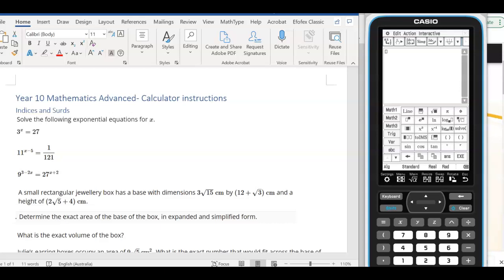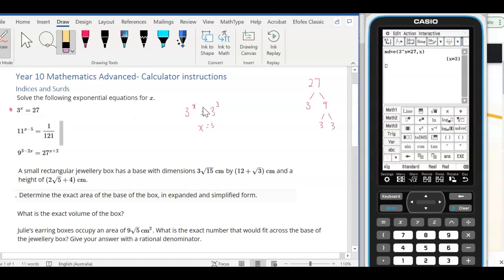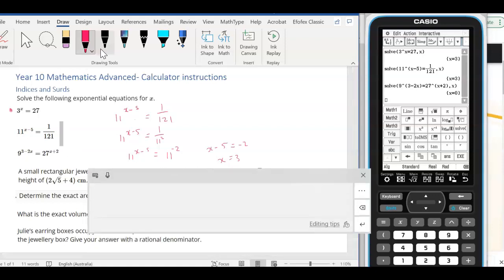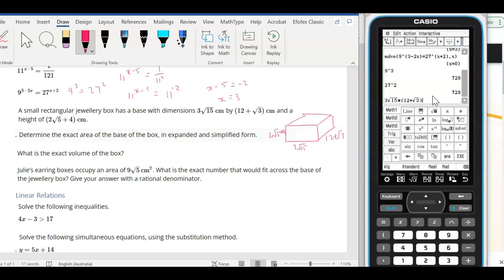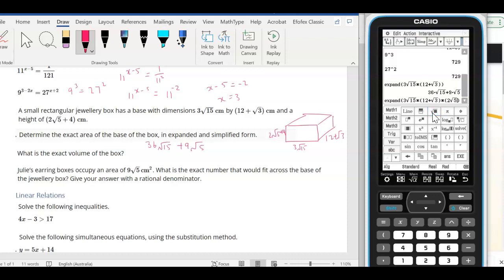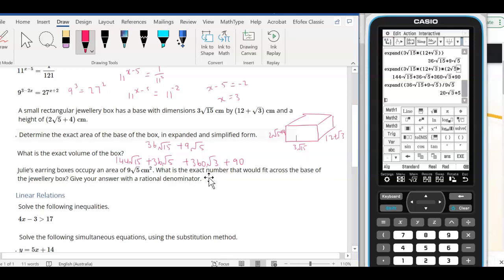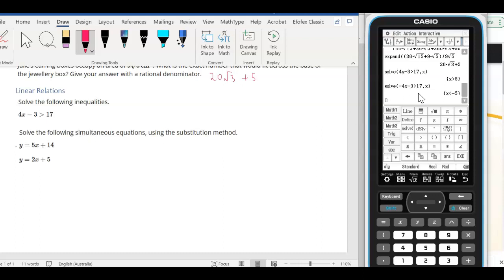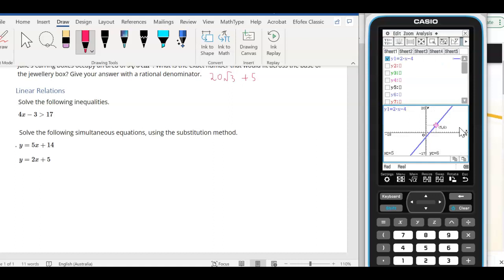10 Maths_CAS instructions Exam 1